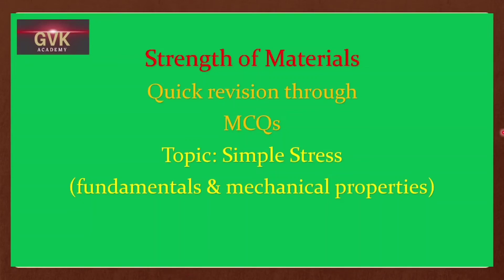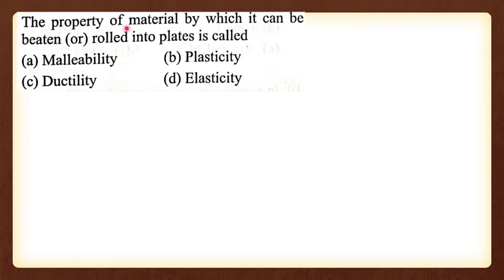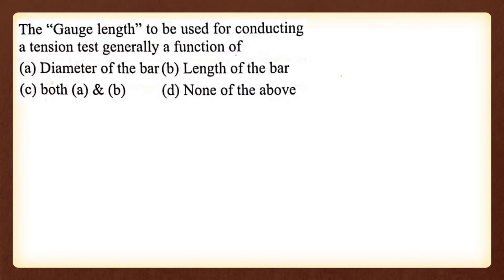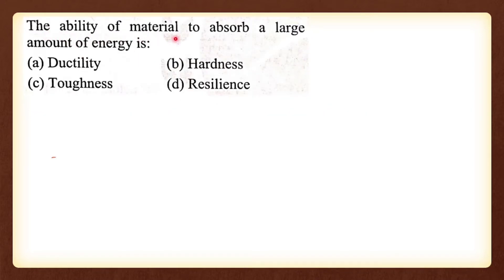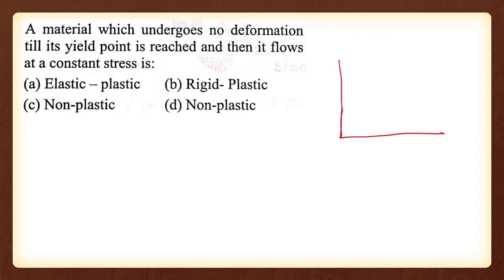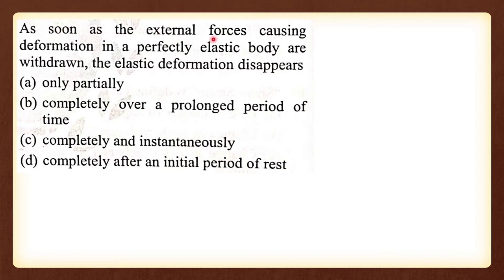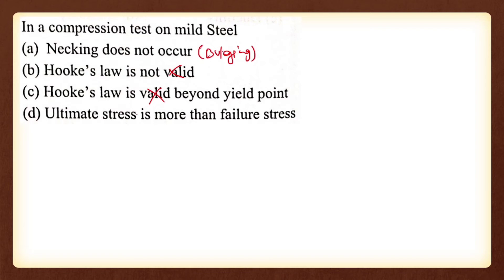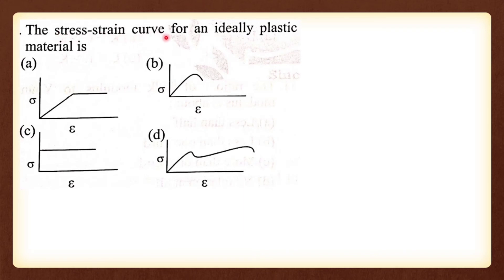SOM Quick Revision Through MCQs||strength of materials||GVK Academy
SOM Quick Revision Through MCQs||strength of materials||GVK Academy||APPSC/TSPSC AE/AEE, SSC, RRB and other state exams.